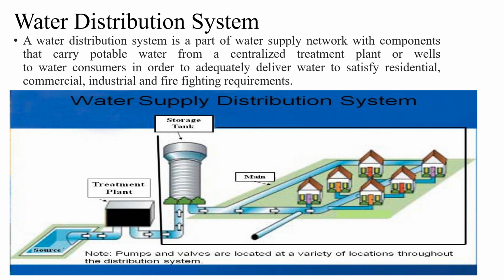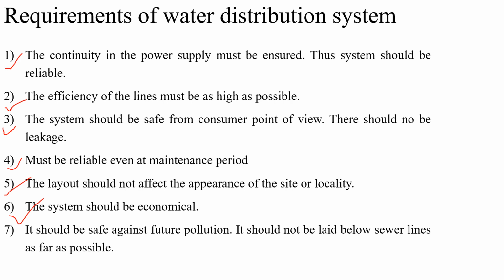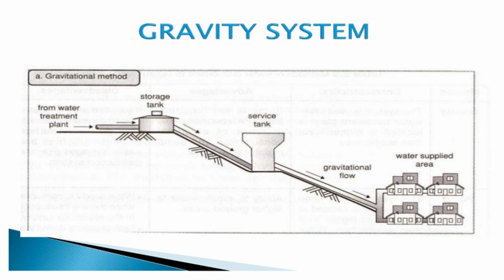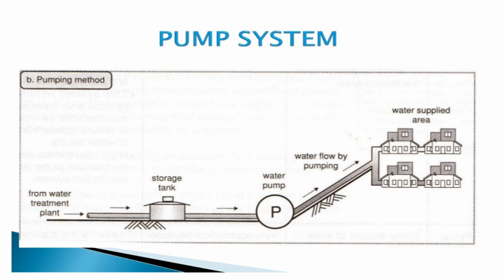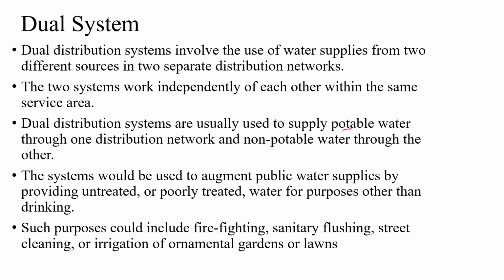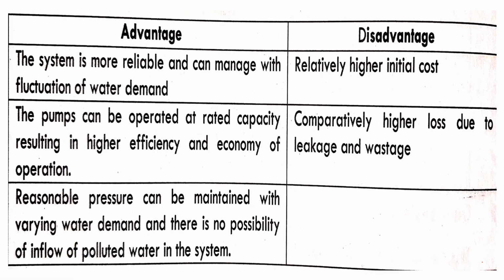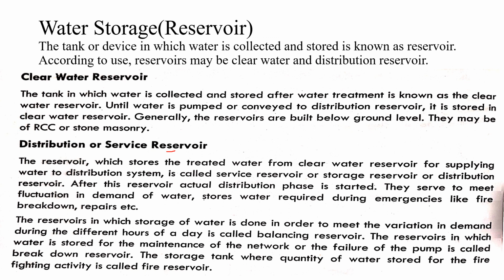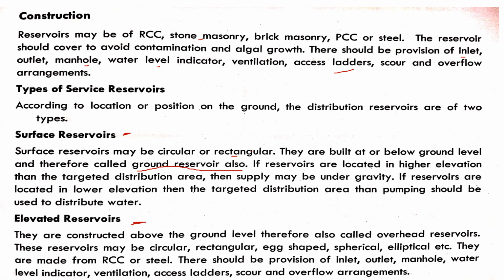Distribution System- Water Supply Engineering